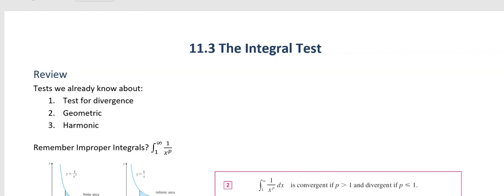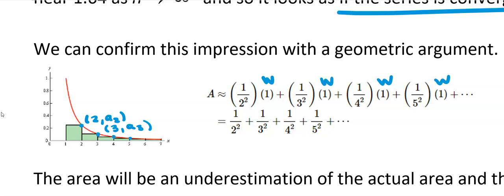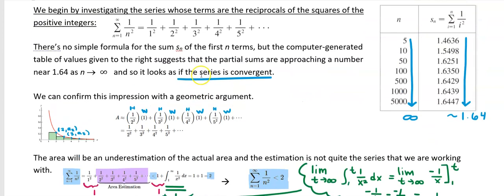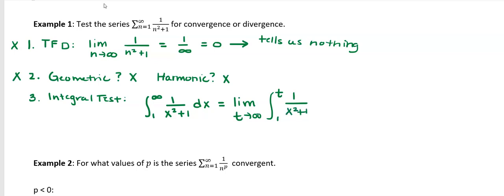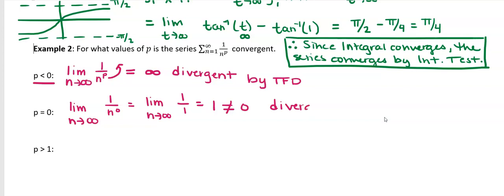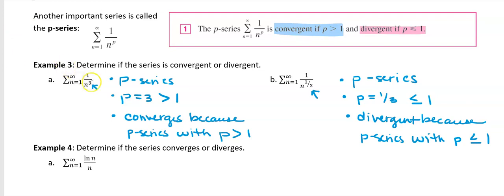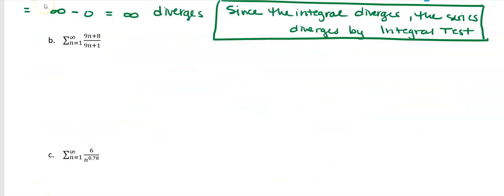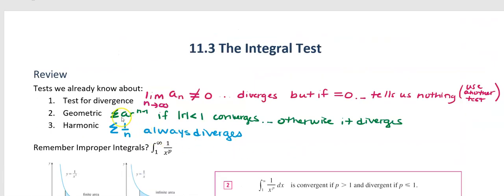MAT282 The Integral Test